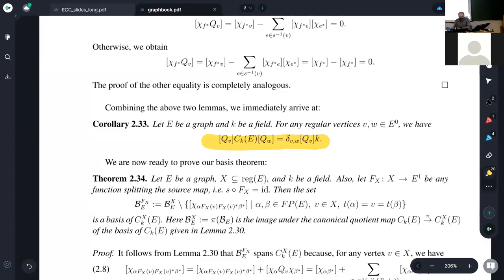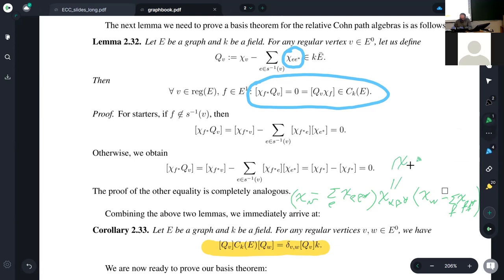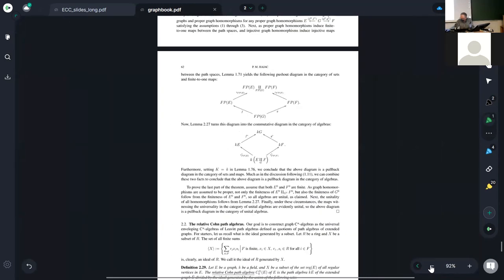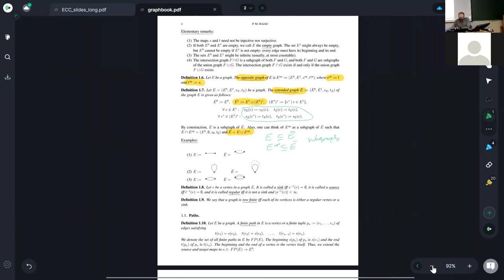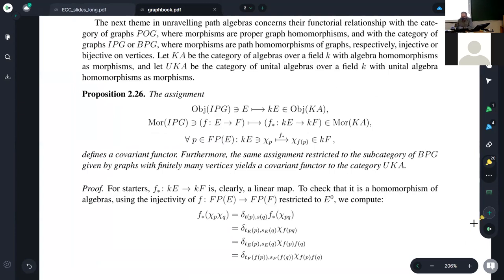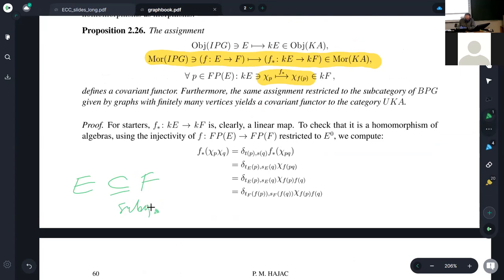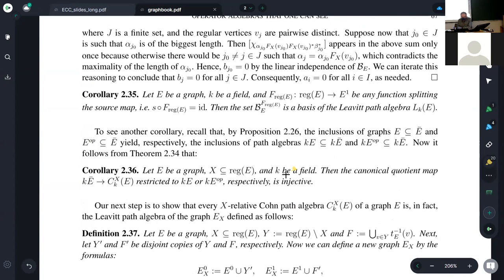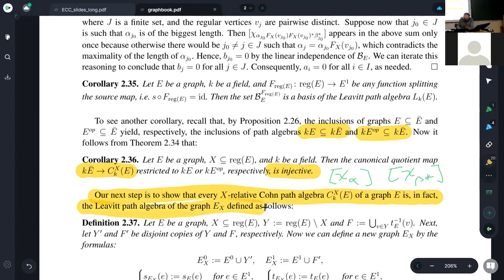2 November 2021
Piotr M. Hajac (IMPAN)